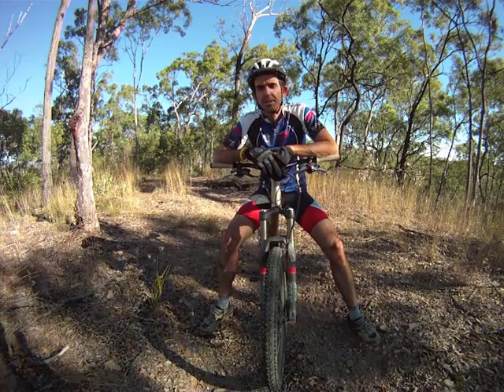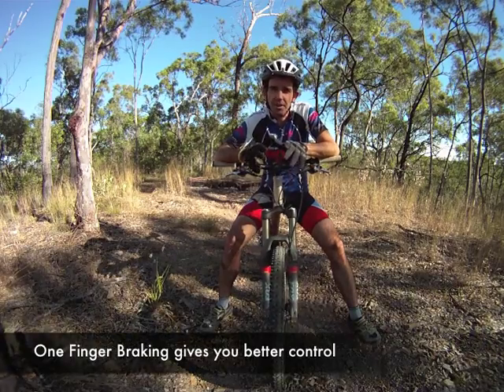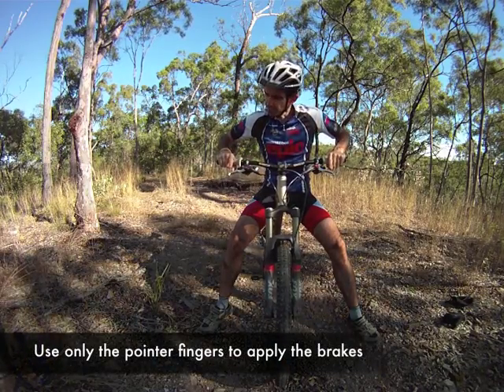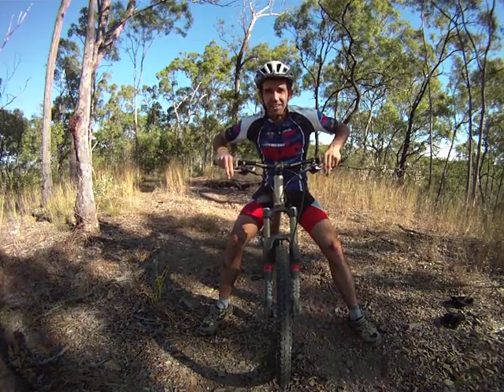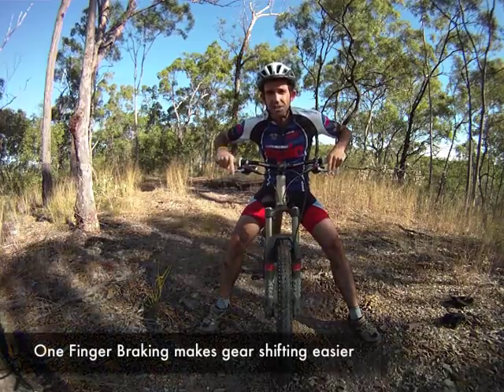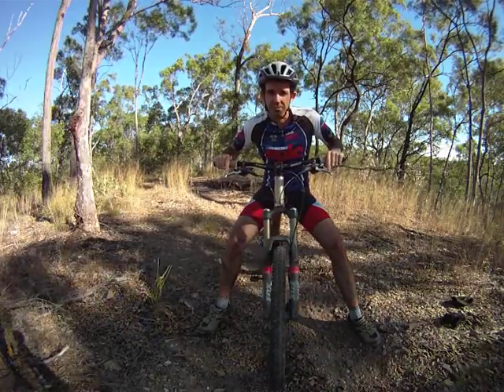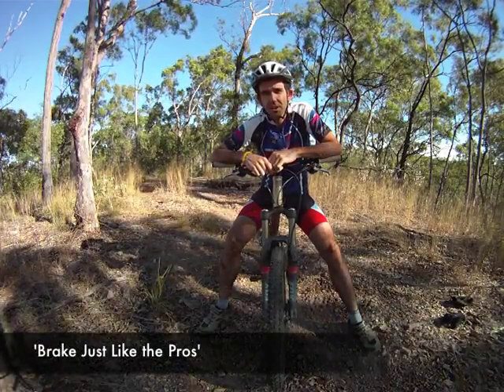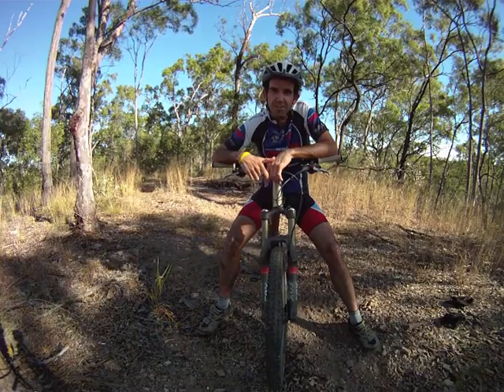Go Faster on Mountain Bike - Secret No.1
Learn how to go faster on a bike in less than three minutes. And you don't need stronger legs to do it. This little secret is all about giving you more control on your bike. And more control means less braking which means more momentum.  You'll feel a new 'one-ness' with the bike and that 'one-ness' will accelerate your skills and give you the confidence to ride the trails faster than before.  Once you learn this tip, rather than try to go faster, you'll KNOW you can go faster.